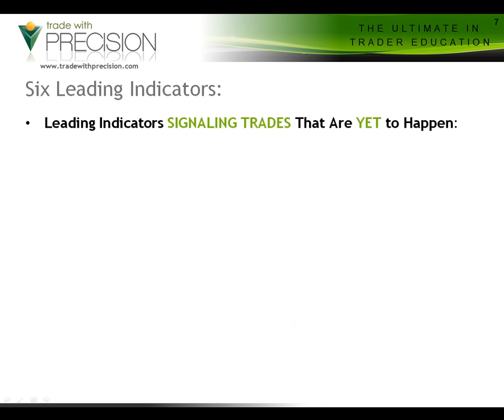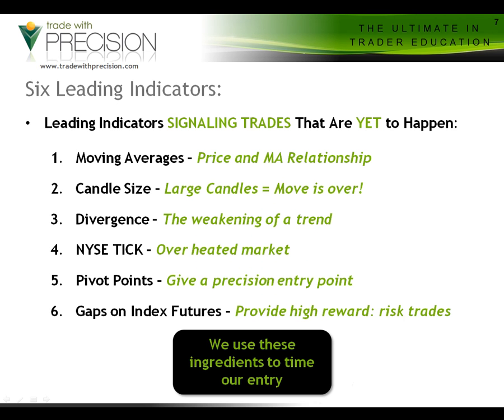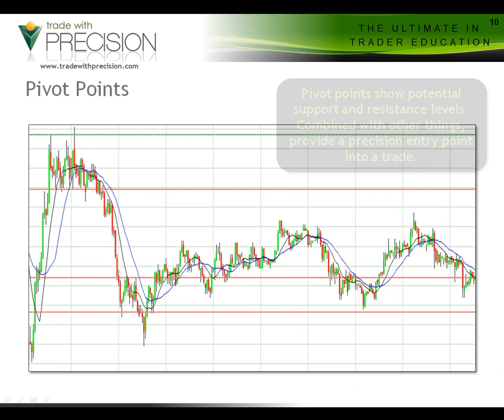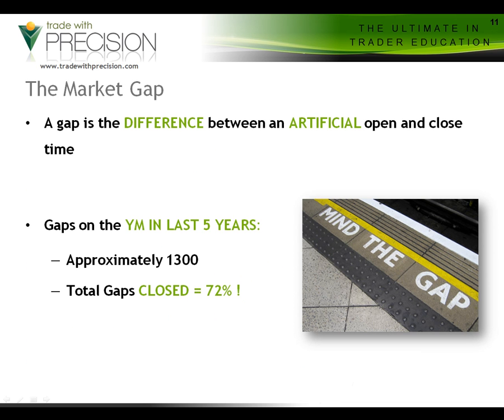Ryan Schofield Live at the London Traders Expo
On Saturday, 9th April Ryan Schofield will be presenting 'Mastering intraday index futures with leading indicator combinations' at 9:30am in the CME Room He will share with you a high probability and high reward strategy that he has been using on the index futures markets with great success!